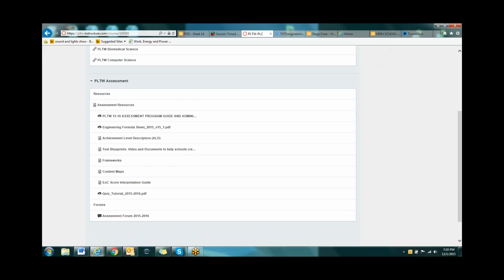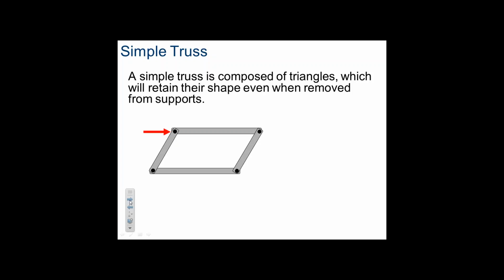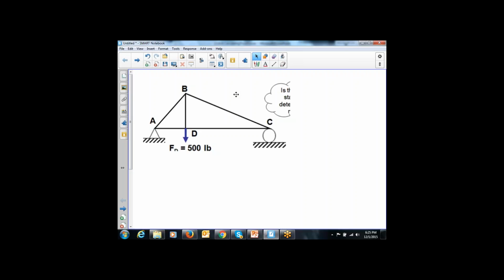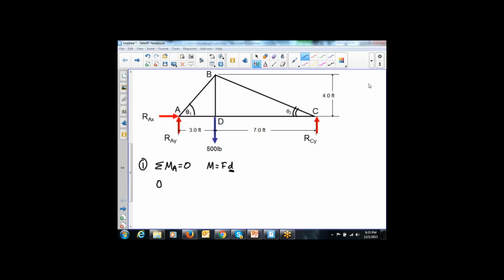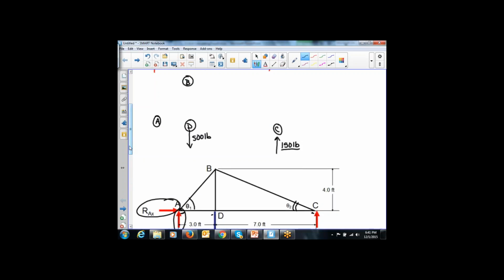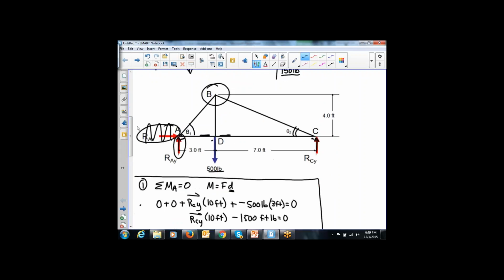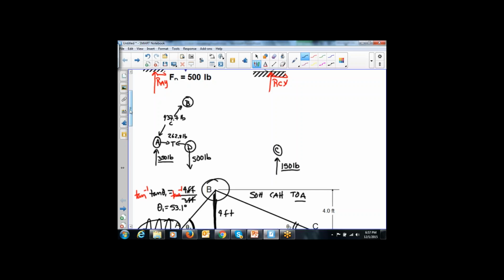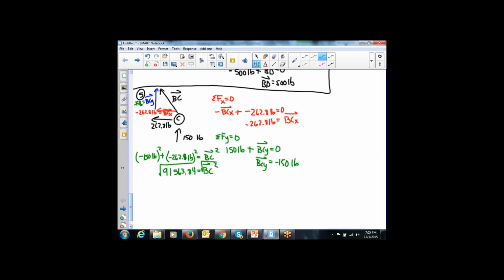POE PDP MEETING 12/1